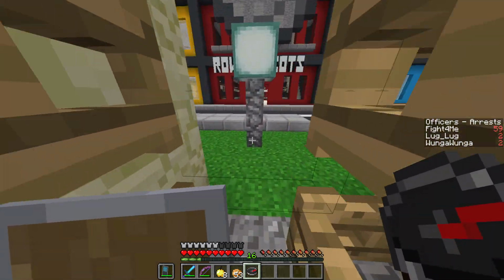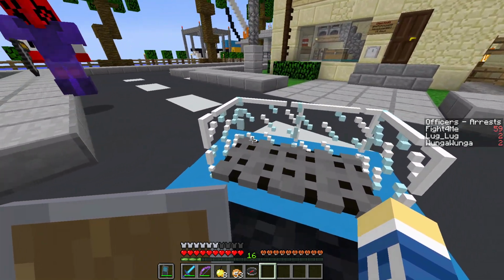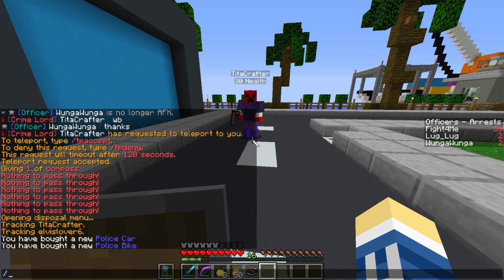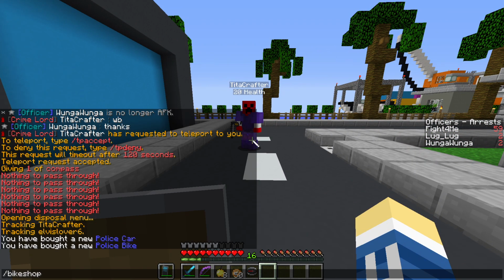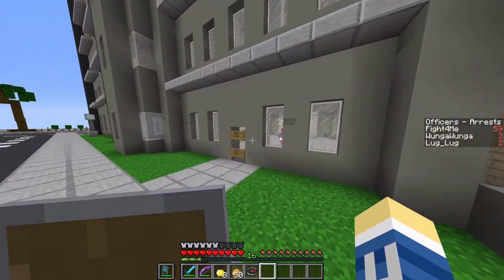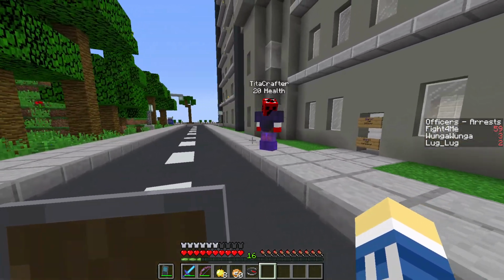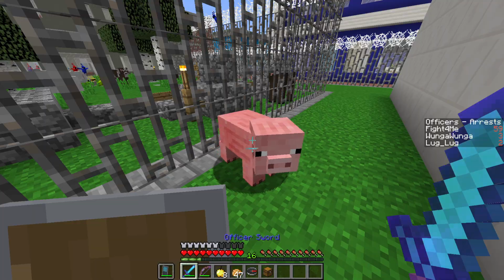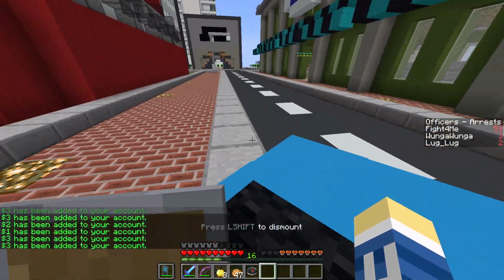[MC] Twilight Tutorials, Ep. 01, Part 2: Police Tips & Tricks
IP: play.twilightcity.net

Hey, it's WungaWunga! Today, I'm showing off some tips and tricks for surviving the rough life of being an officer. I also briefly explain the jailing process. Finally, I end the video with a quick tip on how to make money. Have a suggestion for the next video?